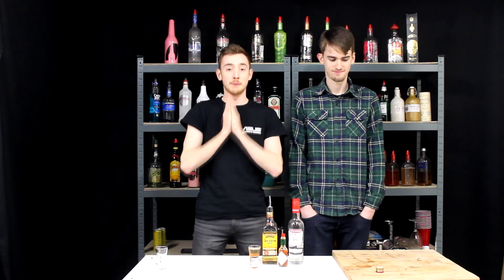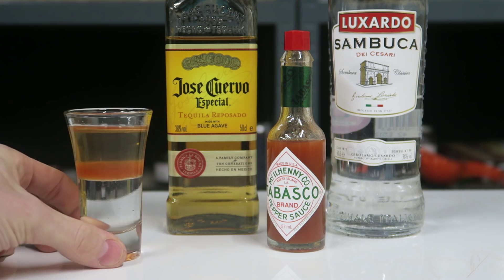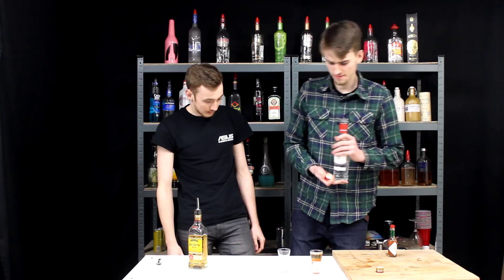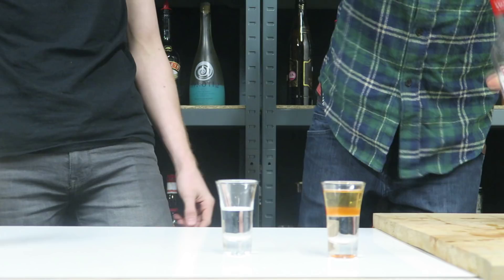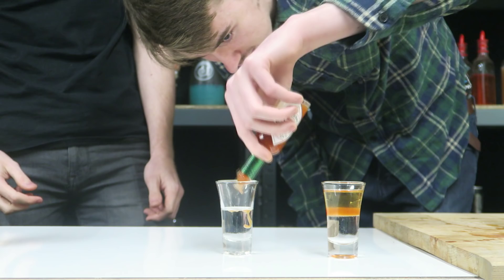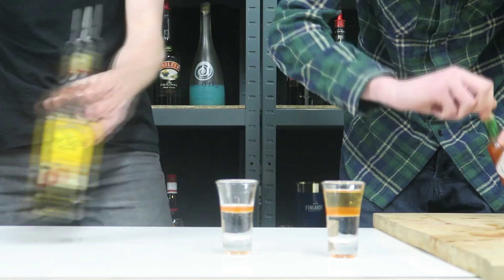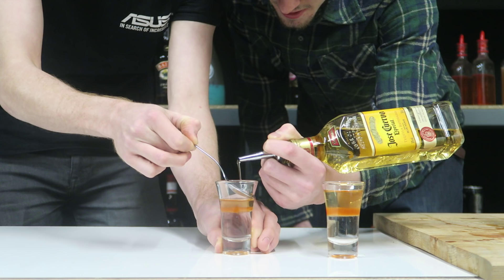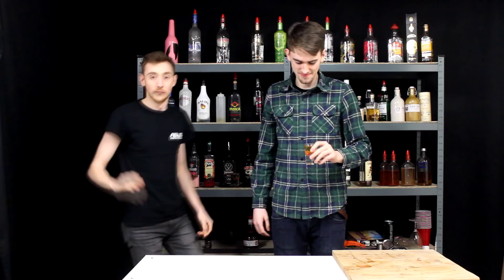10 MINUTE BURN FLATLINER SHOT!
Day 69/366

10 MINUTE BURN FLATLINER SHOT!